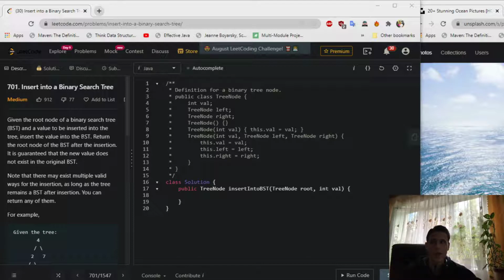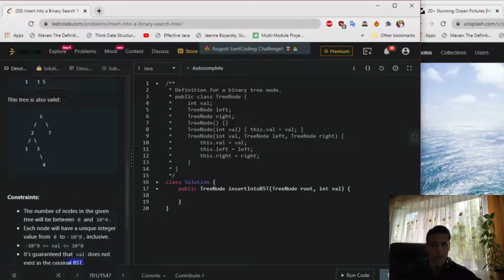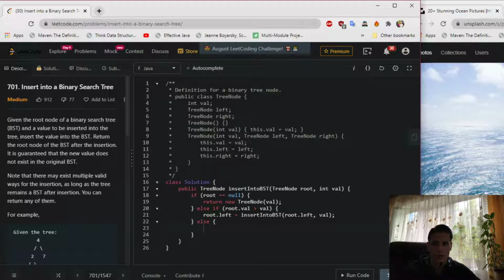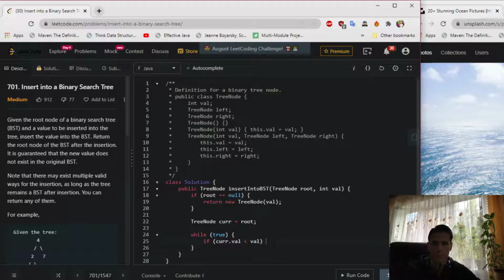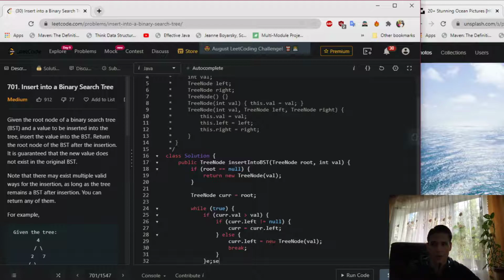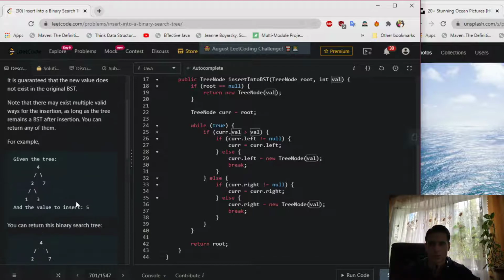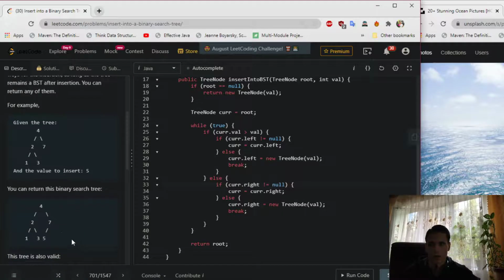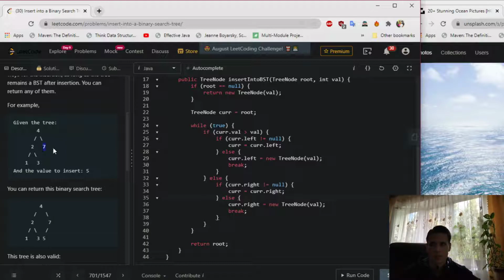LeetCode 701. Insert into a Binary Search Tree Solution Explained - Java